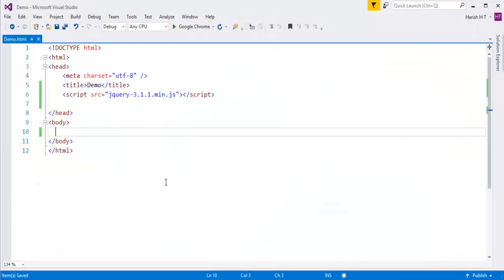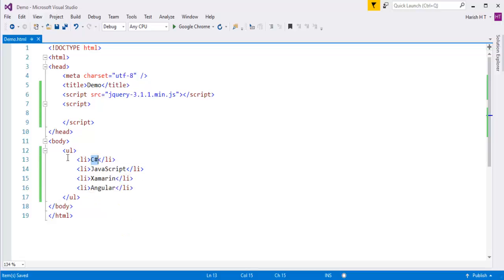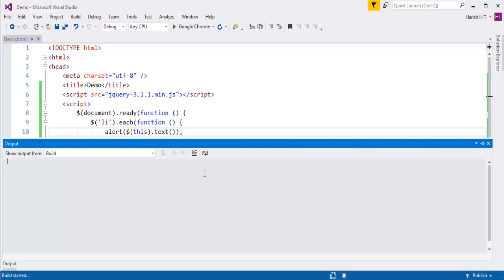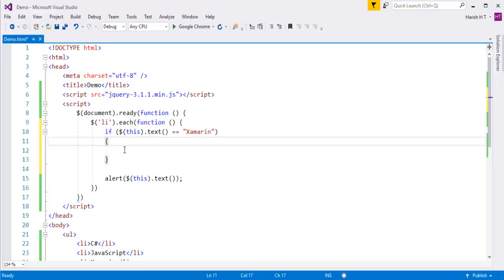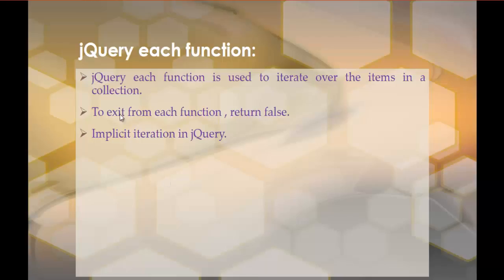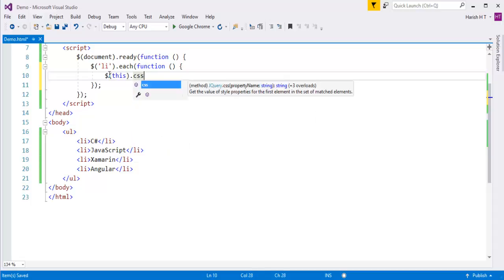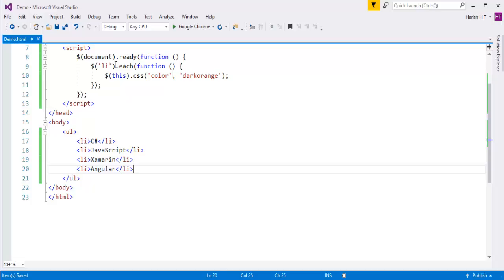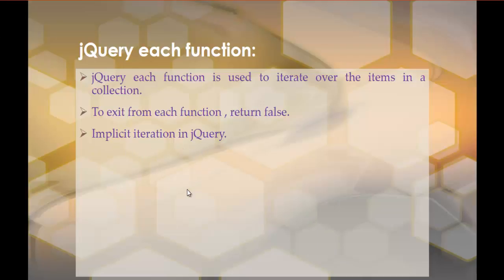jQuery 15 - Each function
Each function:
jQuery each function is used to iterate over the items in a collection.
To exit from each function , return false.
Implicit iteration in jQuery.

ankpro
ankpro training
Asp.net MVC
C#
C sharp
Bangalore
Rajajinagar
Selenium
Coded UI
Mobile automation testing
Mobile testing
JQuery
JavaScript
.Net
Components of the .Net framework
Hello World
Literal
using Static.
Auto property initializer.
Dictionary Initializer.
nameof Expression.